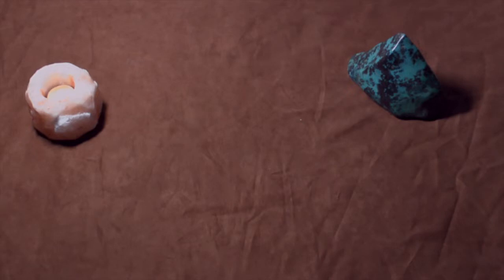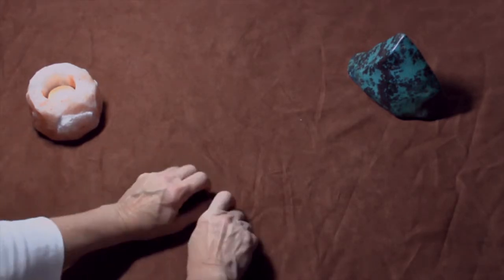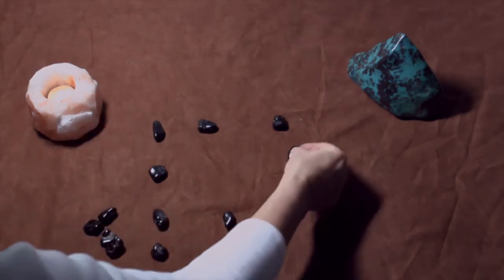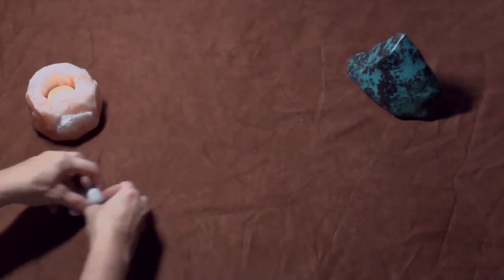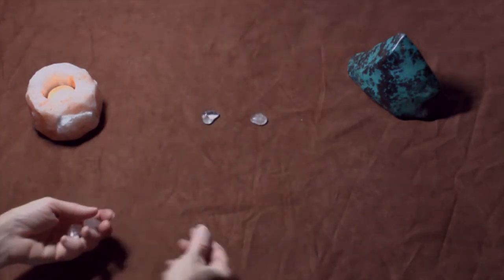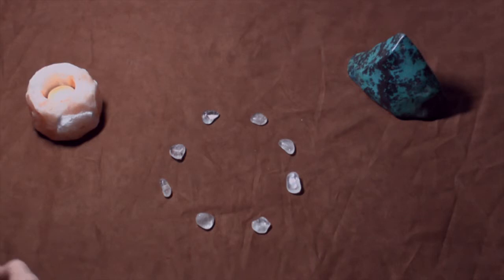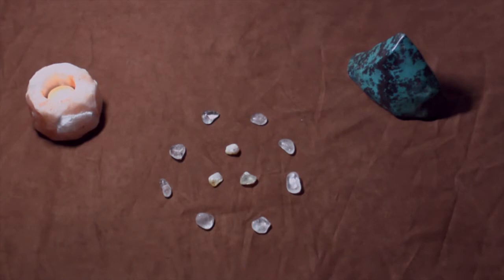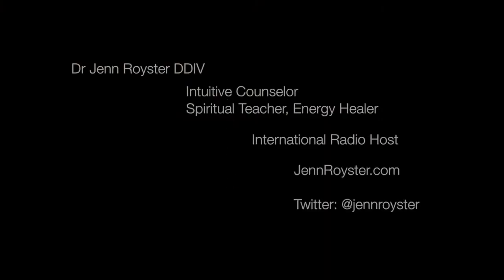Jenn Royster: Creating Crystal Grids With The Angels Part 1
Dr. Jenn Royster shows you how to create your own crystal grids with the angels and how to magnify your intention with them. There are two crystal grid demonstrations in this video created by Dr Jenn with Archangel Michael and Archangel Haniel. One for Protection and one for Abundance. This is an inspirational and uplifting way to connect with the angels and manifest your intentions. Metaphysical.